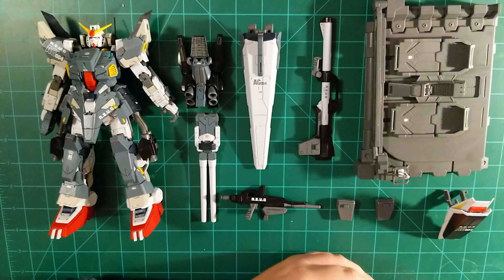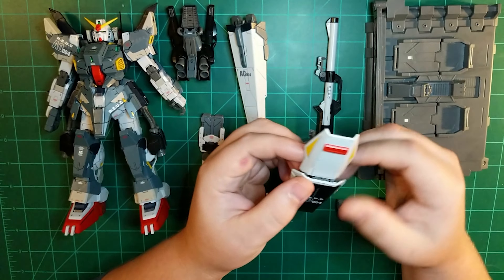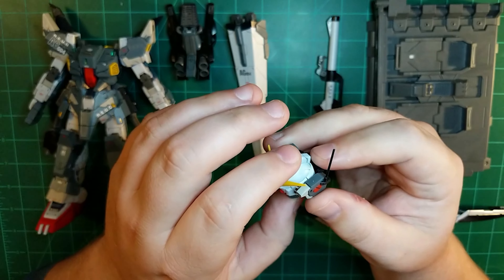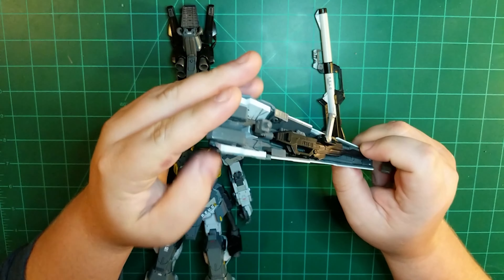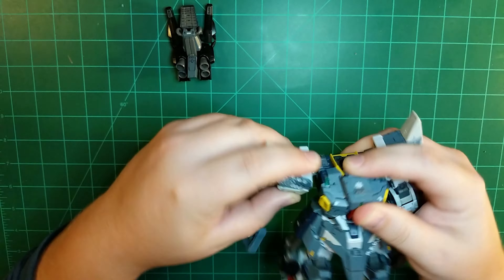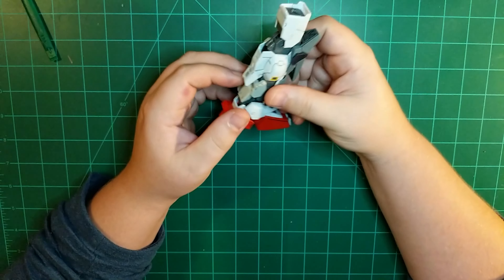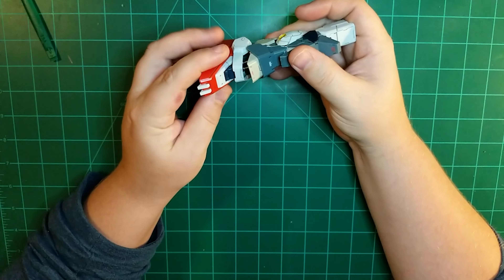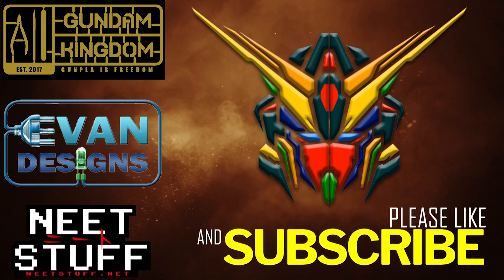MG Daban 8815 Full Armor Mk.II - Third Party Throwdown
Get your own at Gundam Kingdom